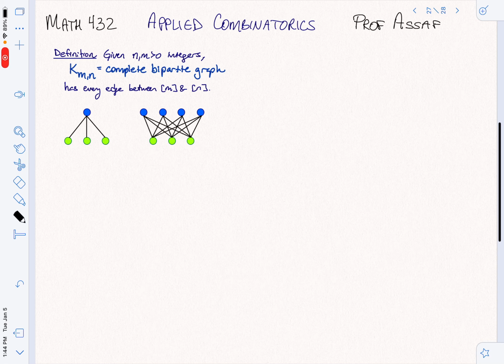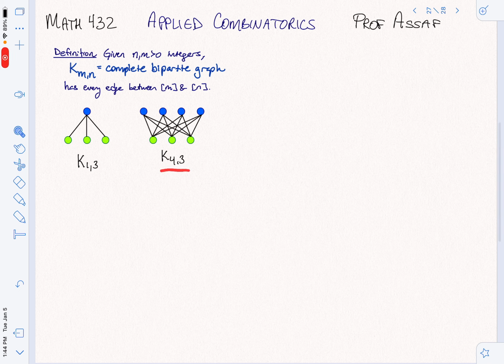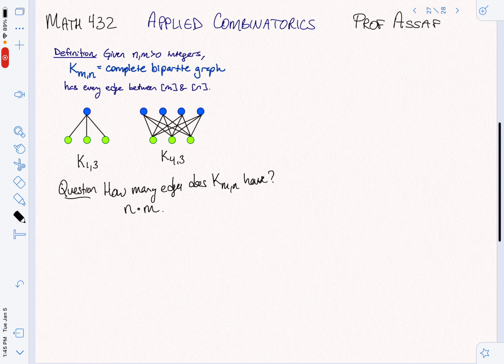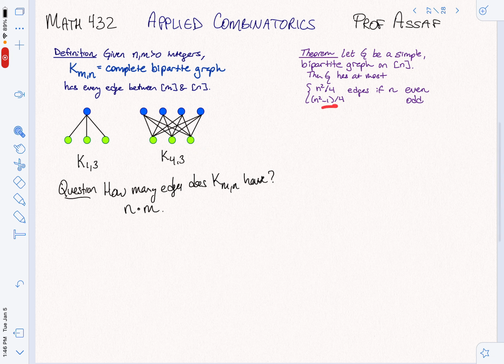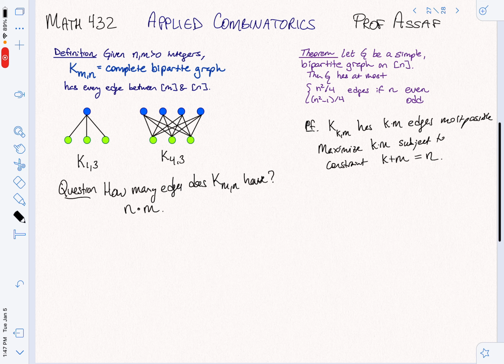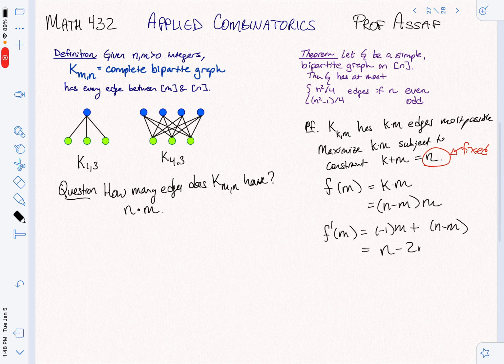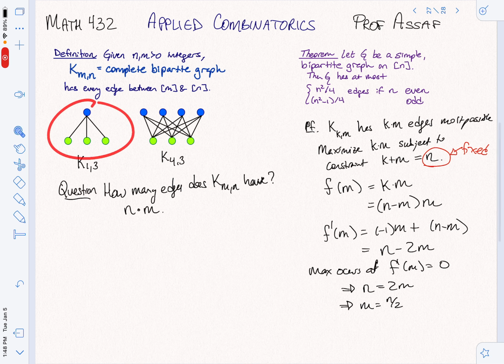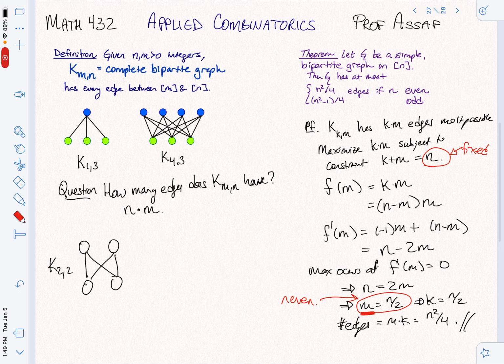Math 432: Graph Properties - Chromatic Number (3 of 3)